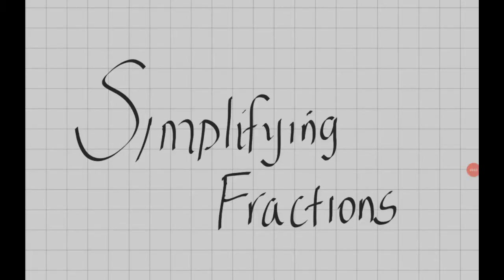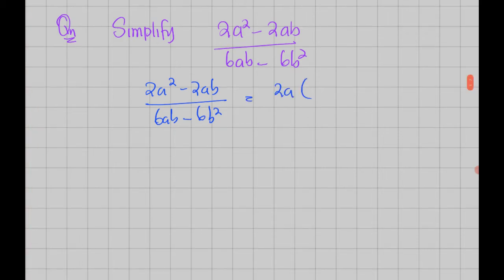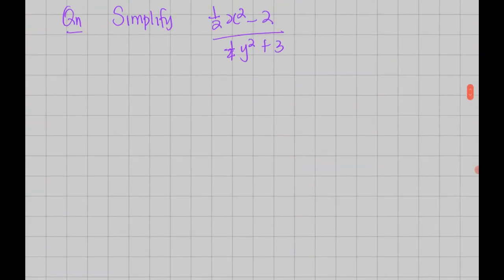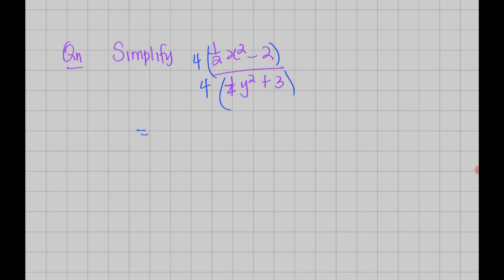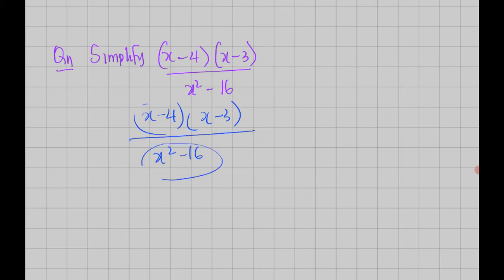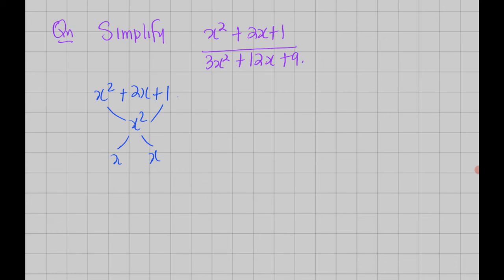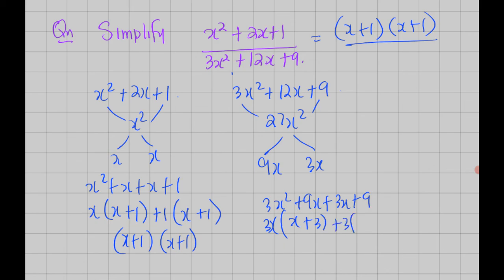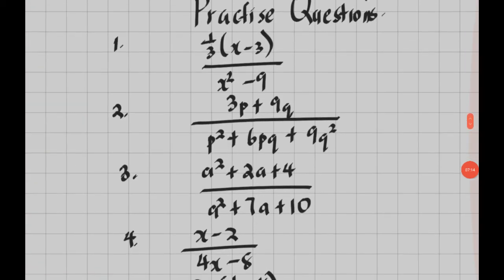Simplifying Algebraic fractions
In this video you are going to learn about mathematics.